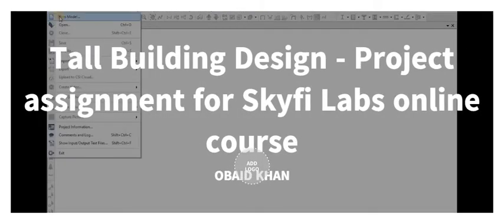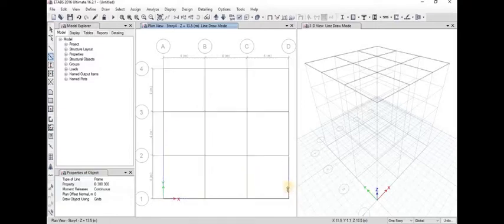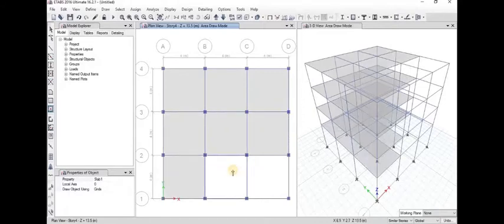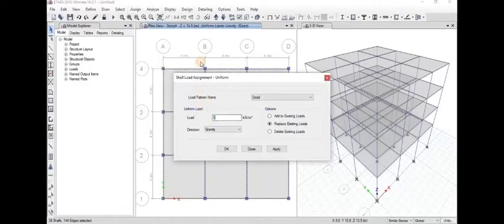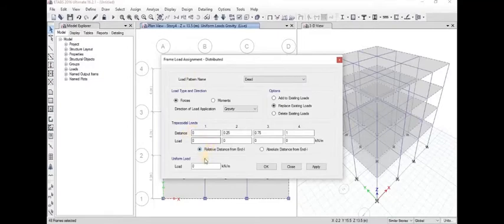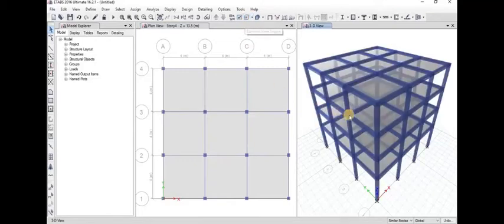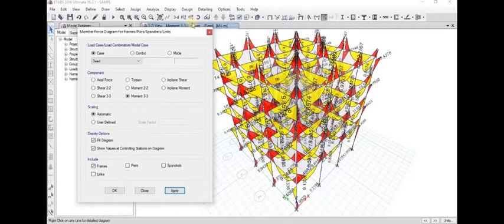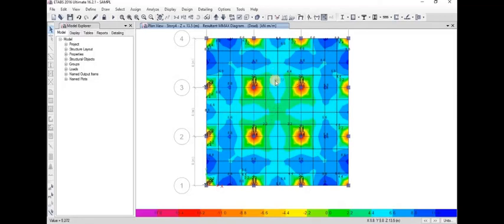Tall Building Design - Project assignment for Skyfi Labs online course - by OBAID KHAN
This video is made by OBAID KHAN of DELHI TECHNOLOGICAL UNIVERSITY as part of the final assignment of Tall Building Design course from Skyfi Labs. The Tall Building Design online video tutorials from Skyfi Labs was used to complete this project.